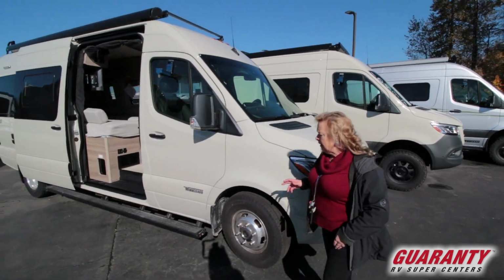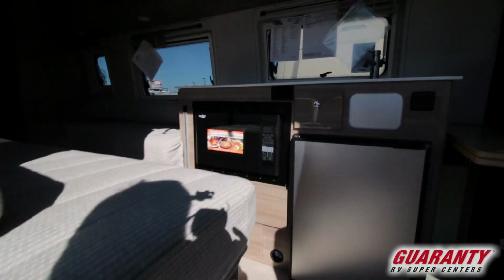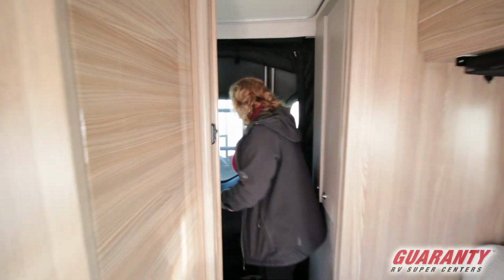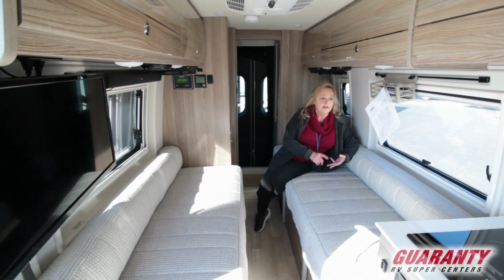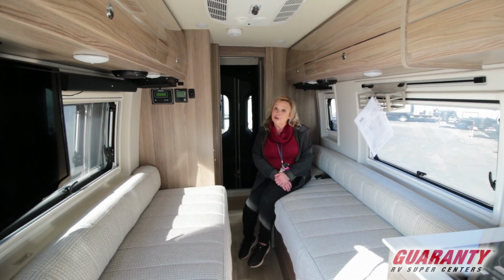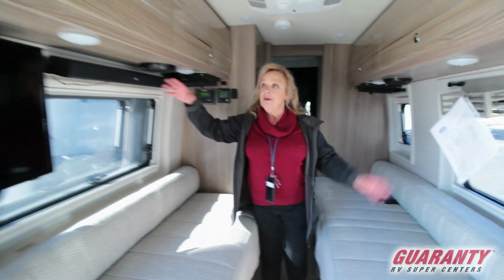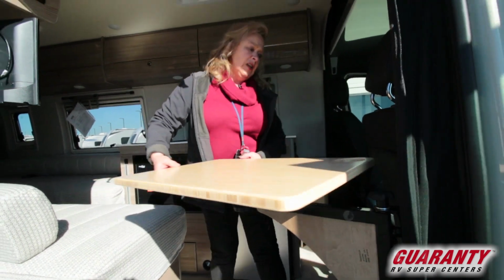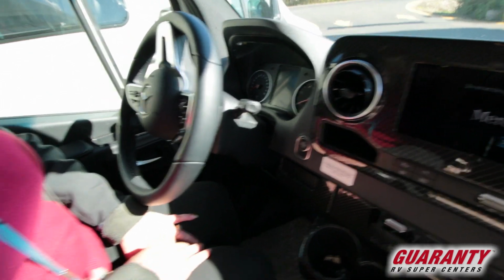2020 Winnebago Boldt 70 KL Class B Diesel Camper Van • Guaranty.com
Discover new places in the 2020 Winnebago Boldt 70KL. Rest easy in this Class C which comfortably sleeps 2. This Boldt Class C has a lot to offer the RV adventurer, like a Center kitchen with Pedestal Table, Center living area and Rear bathroom. It doesn’t stop there, this Boldt 70KL Class C intensifies your RV camping experience, and features a stove with 1 oven burners, Compact refrigerator, 1 TVs, a radio and more. This Boldt 70KL, has a GVWR of 11030 lbs . It also offers 1 Black Water Holding Tank(s), 1 Fresh Water Holding Tank(s), and 1 Gray Water Holding Tanks. This Boldt has 1 door(s), 1 awning(s) To learn more about the Winnebago Boldt 70KL, call Guaranty RV Trailer and Van Center at or visit us at 150 Oregon 99, Junction City, OR 97448.